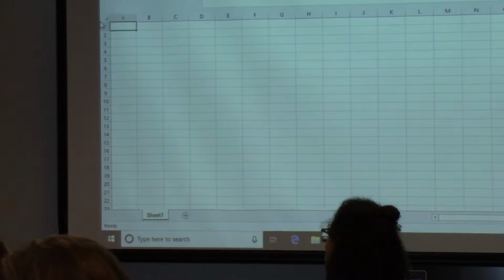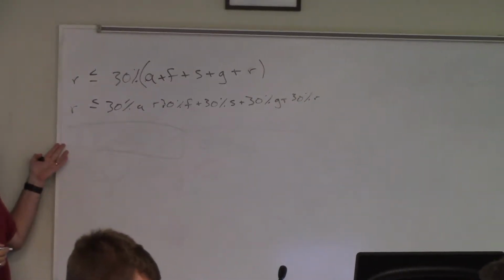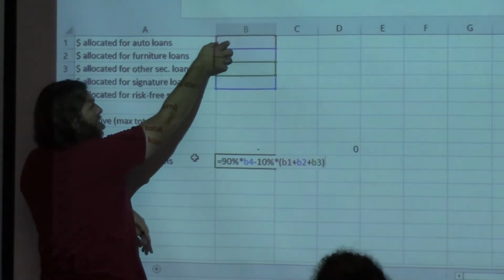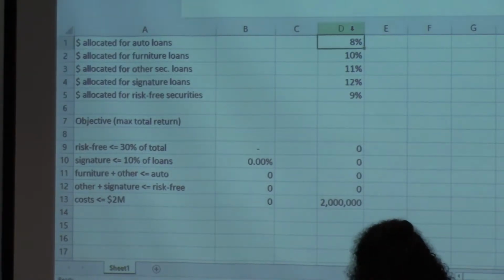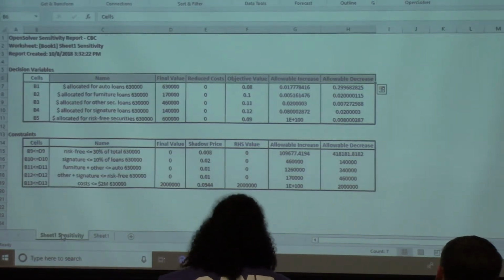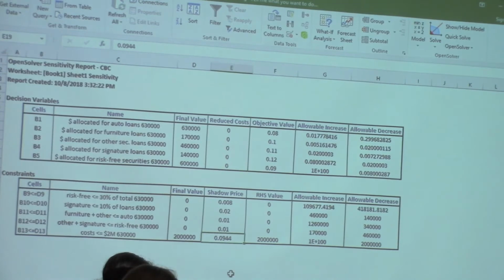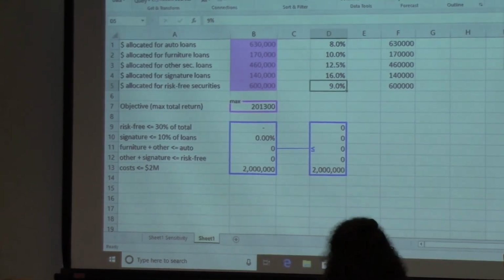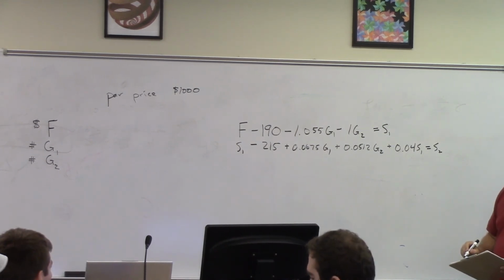Starting more realistic problems.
We begin examining more realistic problems that can be solved with a computer solver than easily by hand.